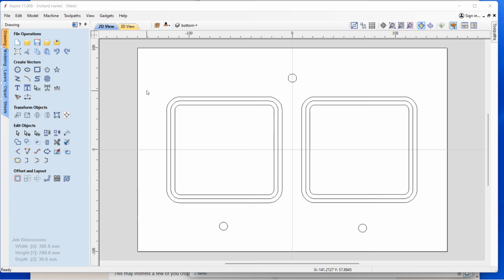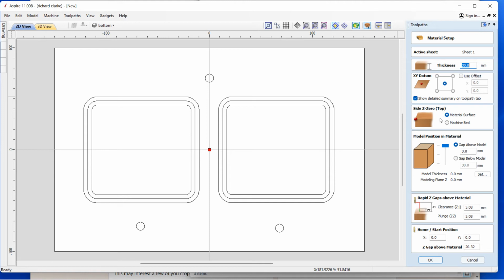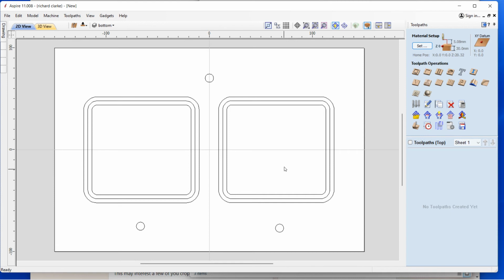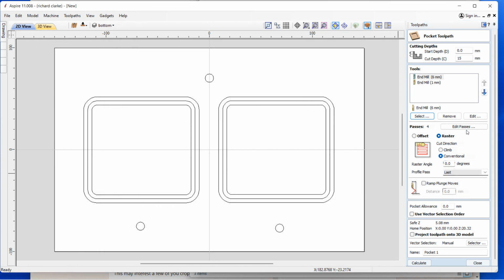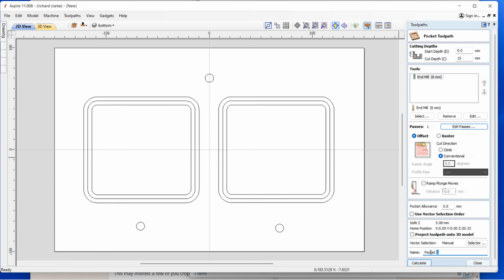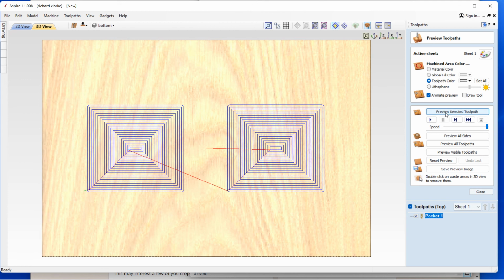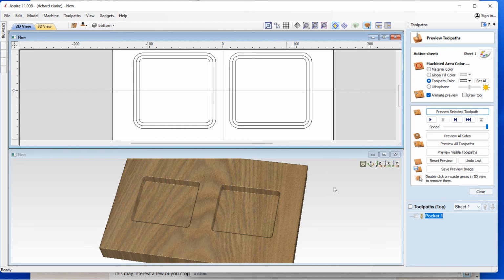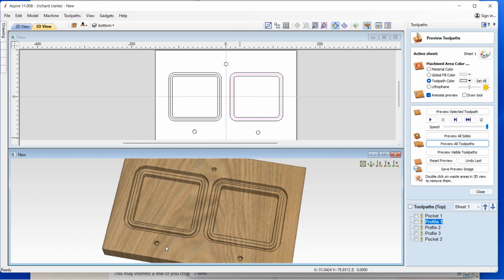vectric aspire basics for a 2 sided cut on cnc Part 3 of 4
Here's a quick video on the basics of cutting a 2 sided job I've cut it down to 4 separate videos Part 1 job set up Part 2 vector layout Part 3 toolpath side one Part 4 toolpath side 2